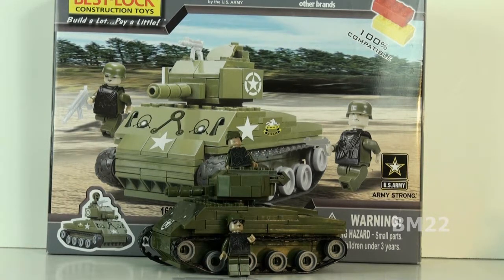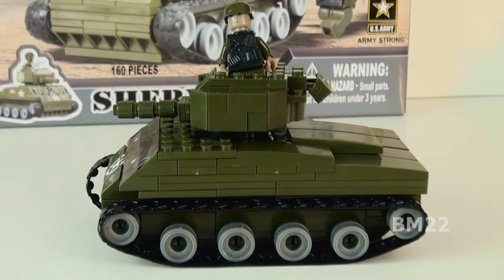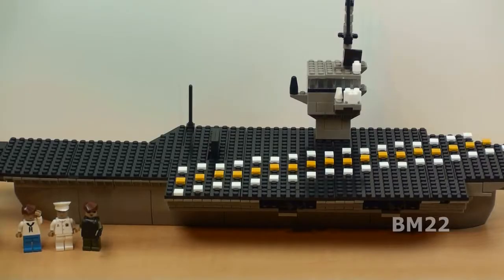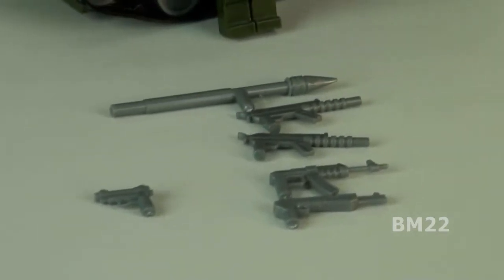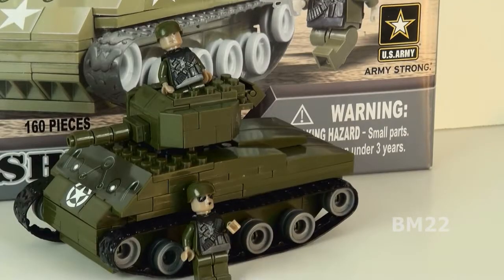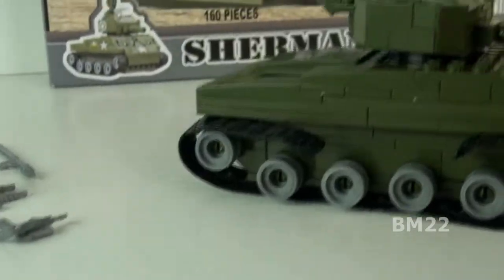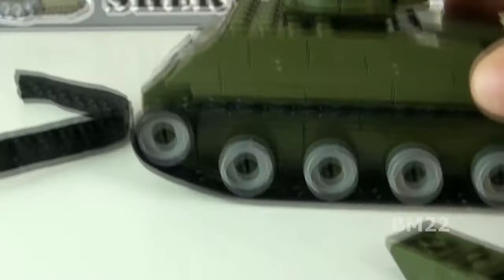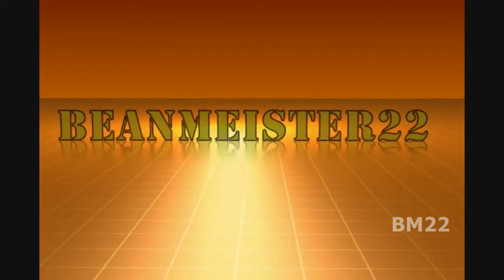BestLock Sherman Tank Brick Toy Review